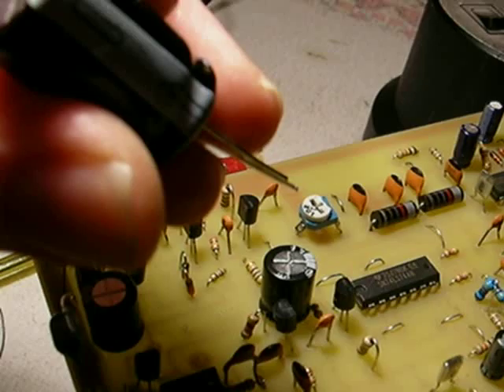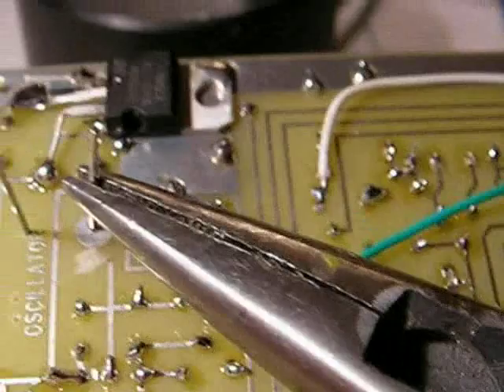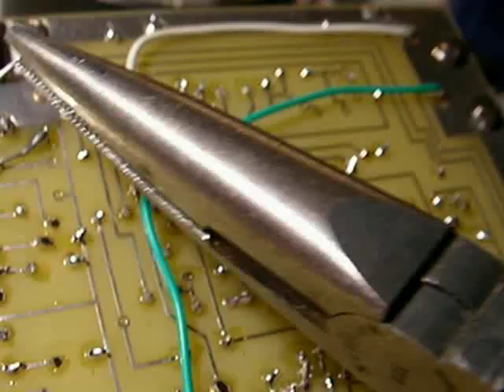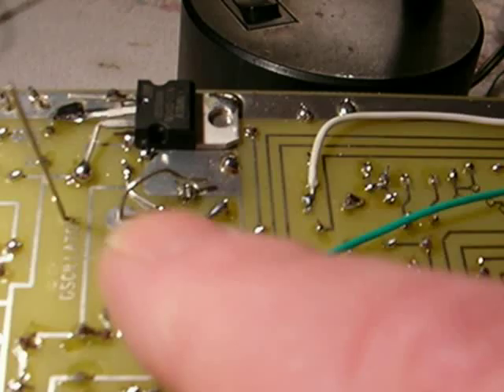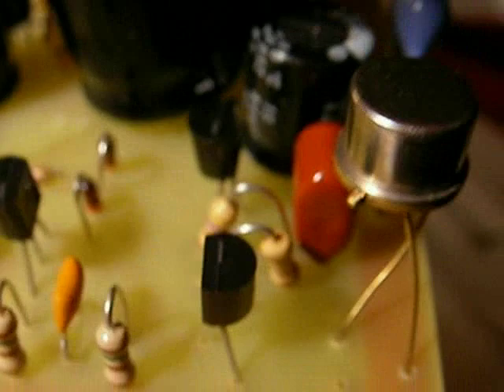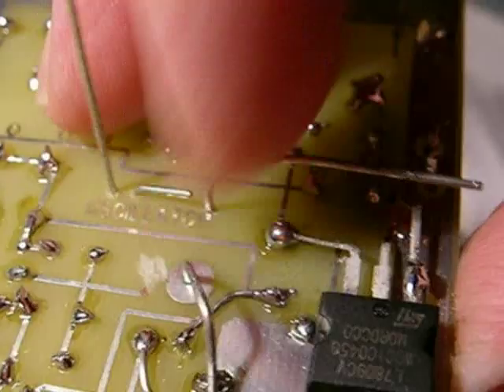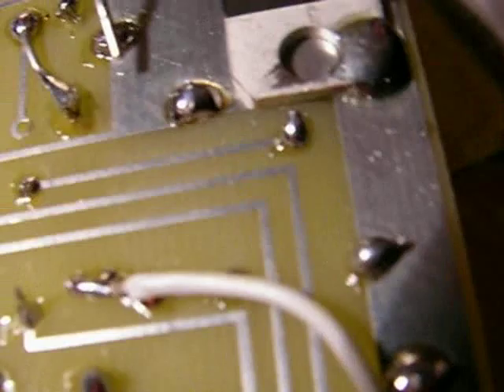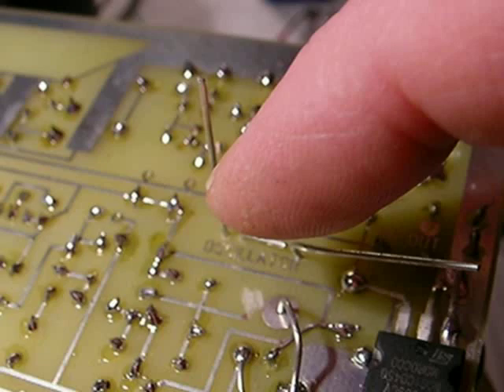AM stereo transmitter RF out part 4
(This video is pretty poor-someday I will get a small tripod...) Be careful not to cause a short to ground when soldering the wires on the little lamp and the coil where the leads come thru the PC board holes. Notice there is some of the PC plating that has been removed from the hole area around the terminal holes, yet is still easy to make an accidental short.